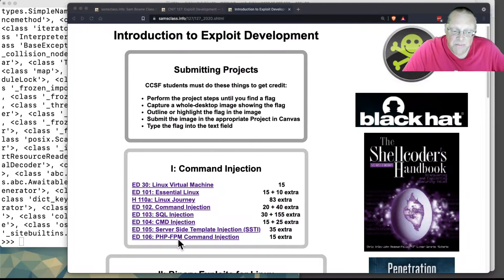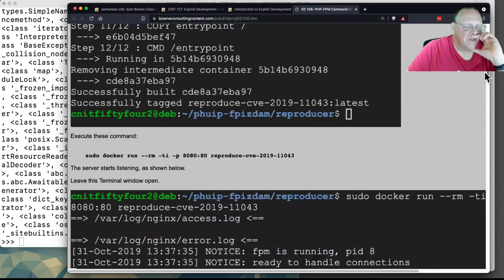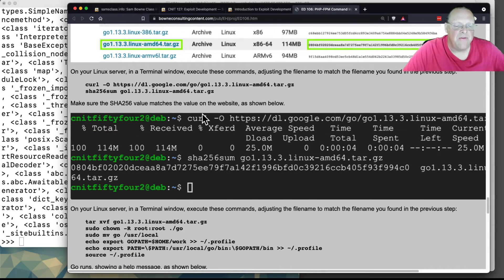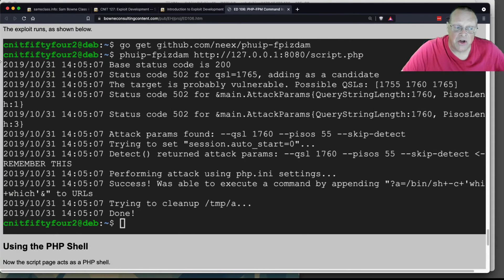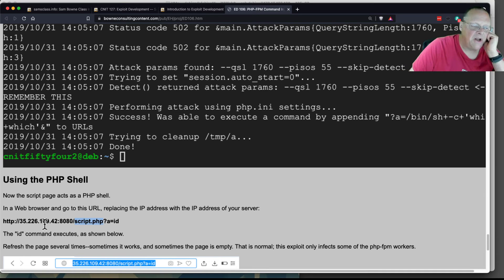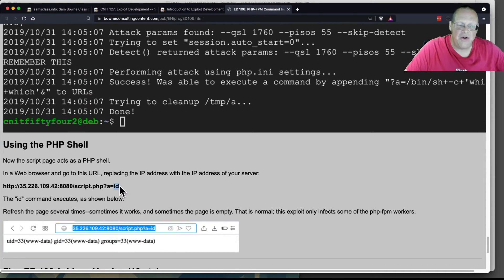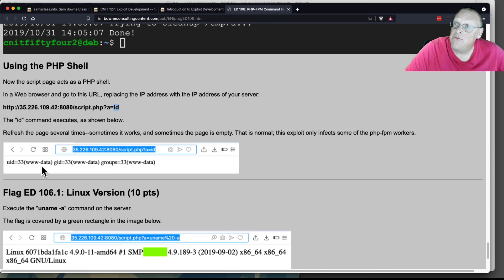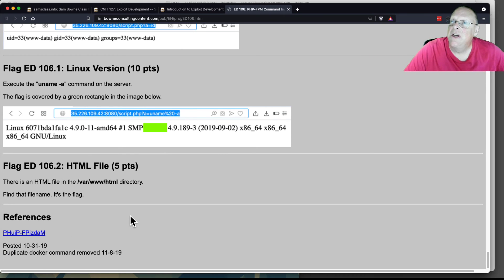ED 106 PHP FPM Command Injection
A college course in Exploit Development